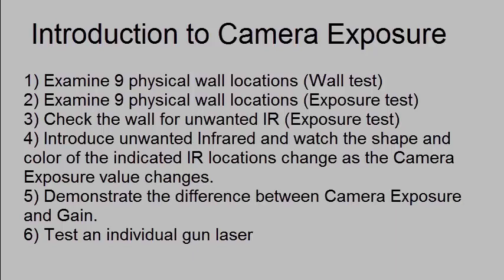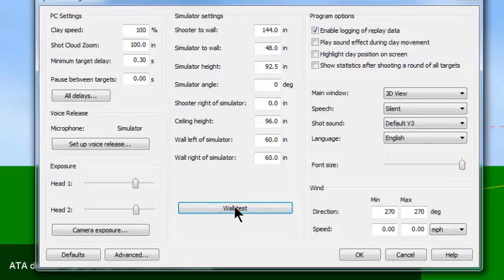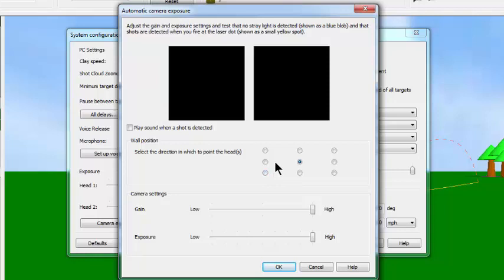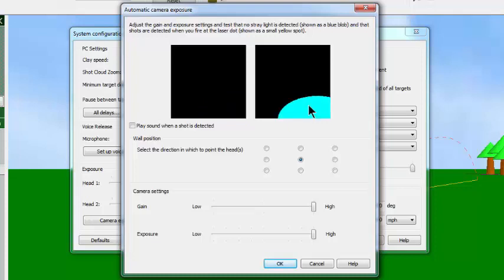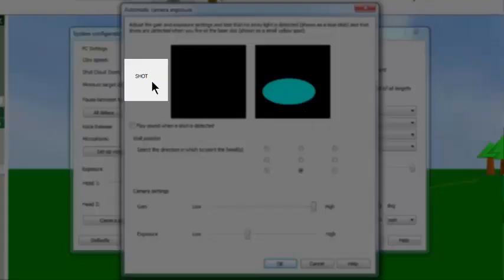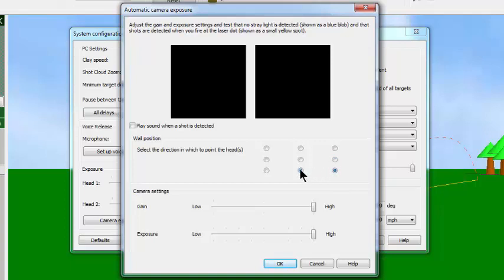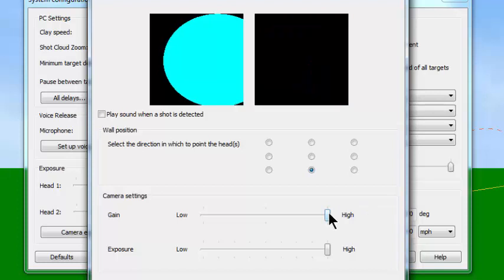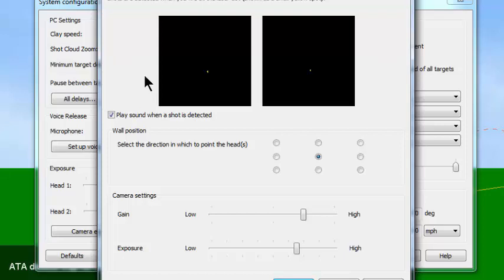49 System Configuration: Camera Exposure